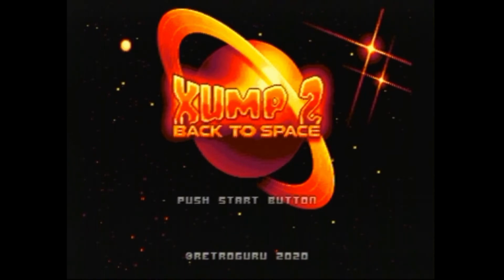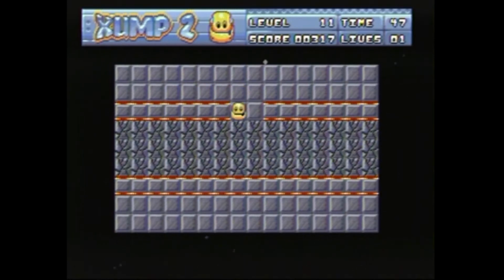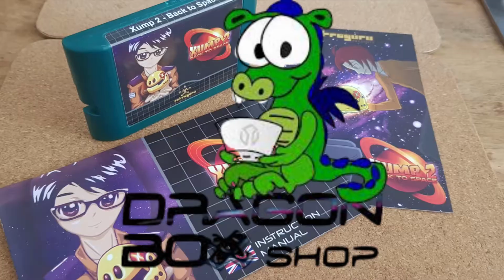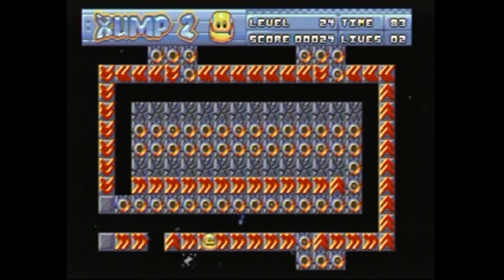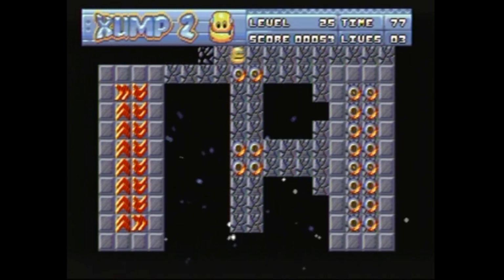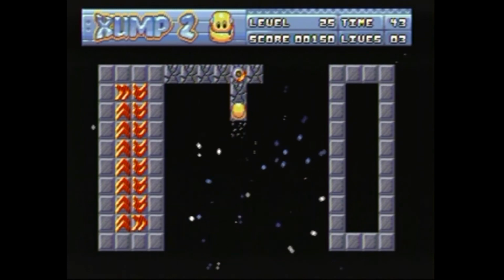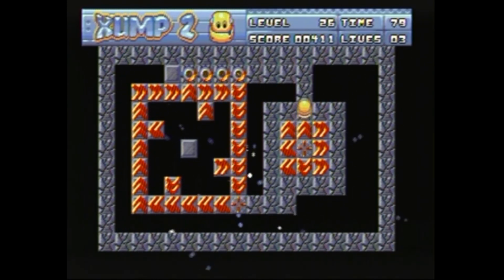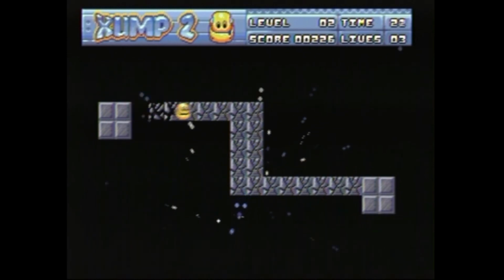Xump 2 - BRAND NEW Mega Drive game review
Xump 2 from developer RetroGuru and publisher DragonBox is a new puzzle game for the Mega Drive. Take on the challenge of clearing 48 levels.